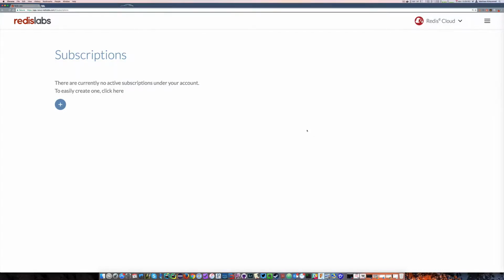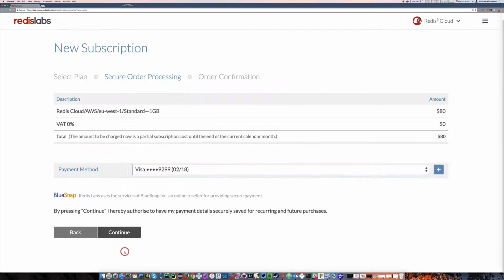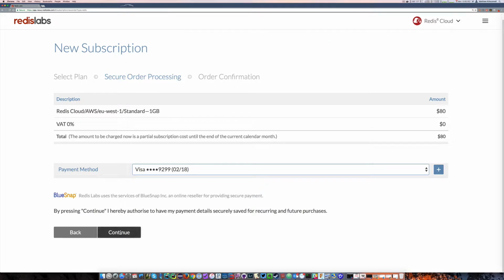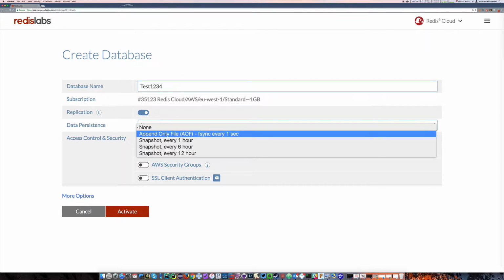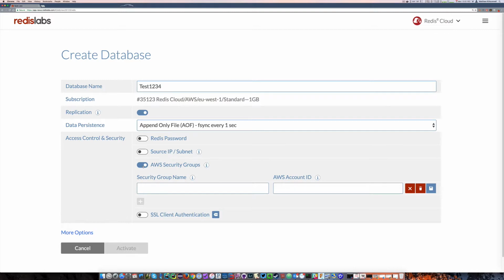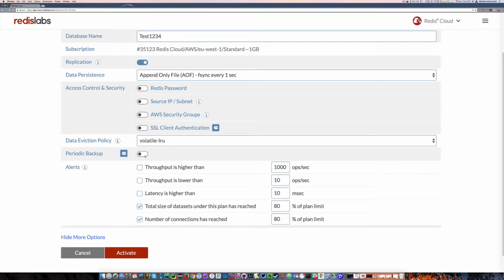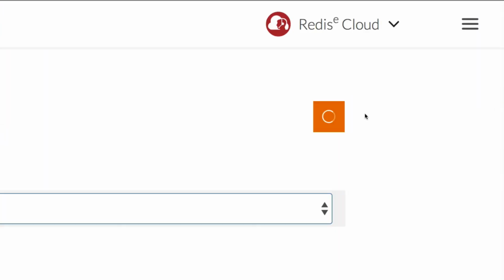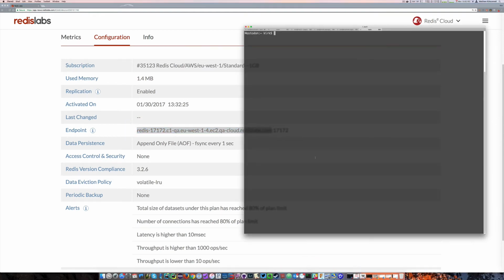Subscription+DB Create - For Cloud Docs